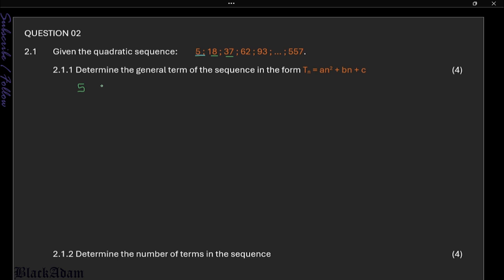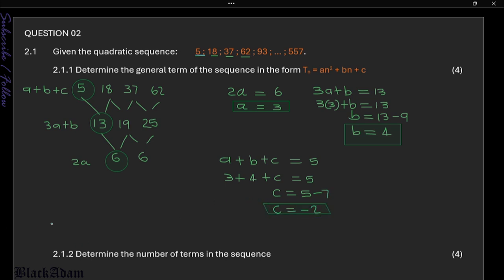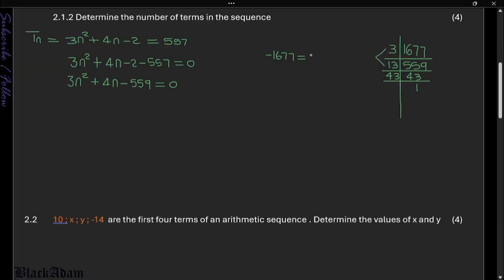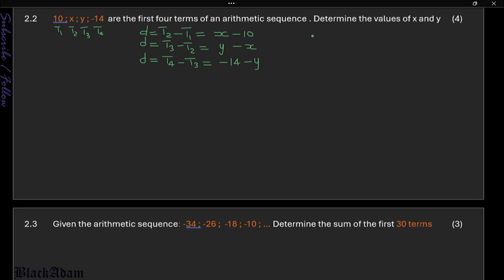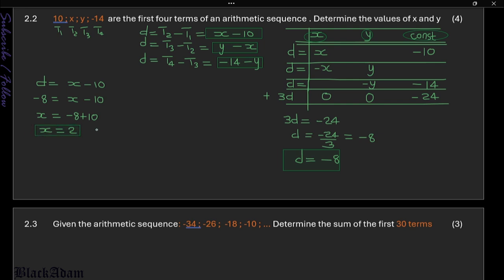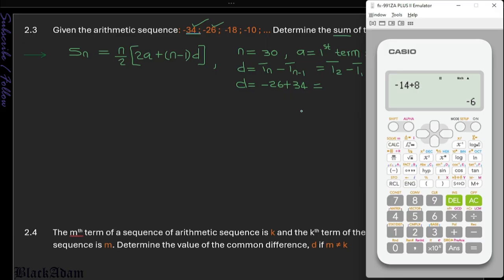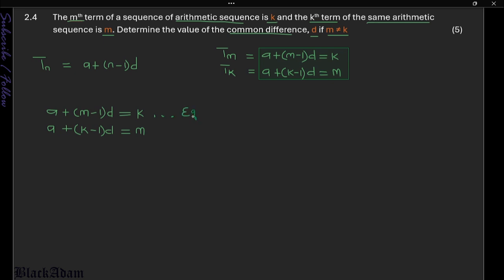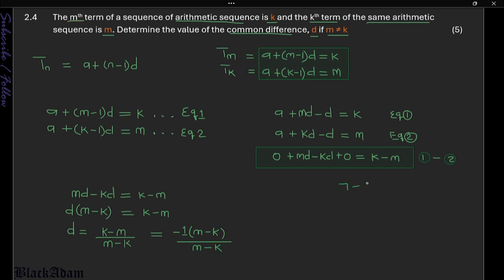Question 2 sequence and series, quadratic seq, arithmetic and word problems Gr12 exam preparations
Question 2 sequence and series Gr12  exam preparations 2024
 QUESTION 02
  2.1 Given the quadratic sequence: 5 ; 18 ; 37 ; 62 ; 93 ; … ; 557.
  2.1.1 Determine the general term of the sequence in the form Tn = an^2 + bn + c                                                                                      (4)

 2.1.2 Determine the number of terms in the sequence           (4)

2.2 10 ; x ; y ; -14  are the first four terms of an arithmetic sequence . Determine the values of x and y                                                        (4)

2.3 Given the arithmetic sequence: -34 ; -26 ;  -18 ; -10 ; … Determine the sum of the first 30 terms                                                                                (3)

2.4 The mth term of a sequence of arithmetic sequence is k and the kth term of the same arithmetic sequence is m. Determine the value of the common difference, d if m ≠ k                                          (5)